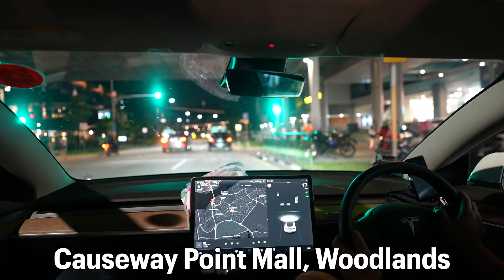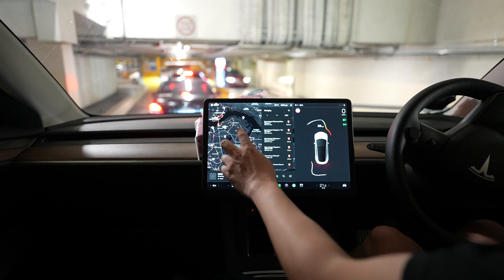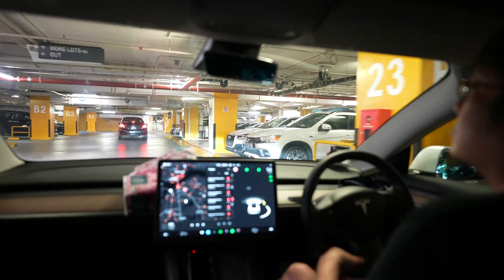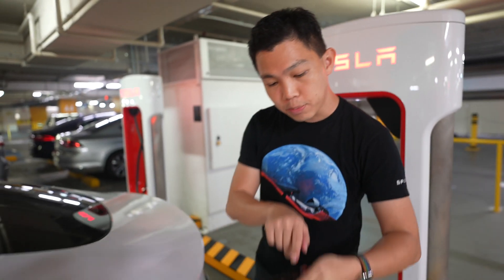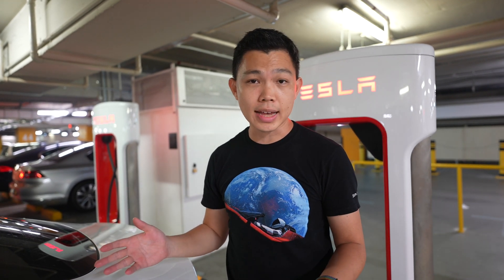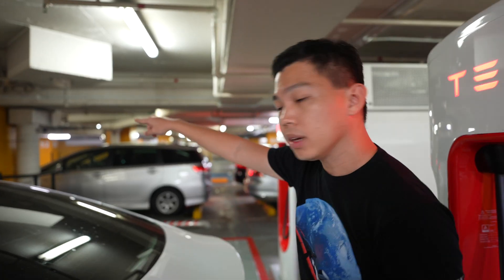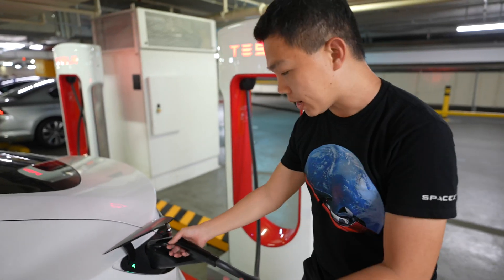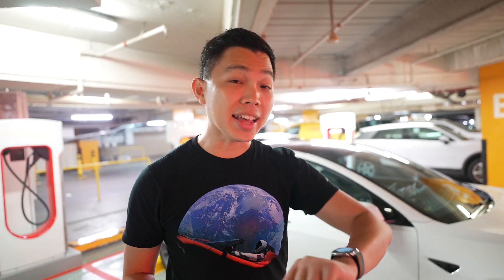GUIDE to Using Tesla Superchargers! (Singapore's 7th Supercharger Station: Causeway Point)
Singapore has seen rapid expansion in the Tesla Supercharger network with 21 Supercharger stalls across 7 locations within 12 months of starting official sales. Tesla's latest Supercharger Station is at Causeway Point Mall (Basement 2 Carpark) in Woodlands. This video is a visual guide on finding and using Tesla Superchargers.

Timestamps:
0:00 How to Find Tesla Superchargers?
1:51 How to Use Tesla Superchargers?
4:58 Close

Credits:
Thanks to Goon Wai for helping film this episode, as well as providing a ride on his Tesla Model 3!